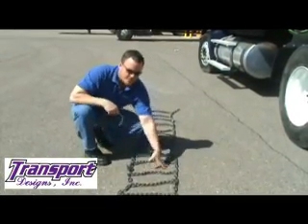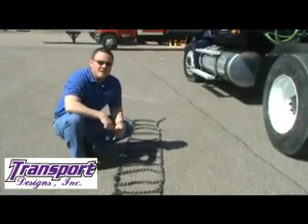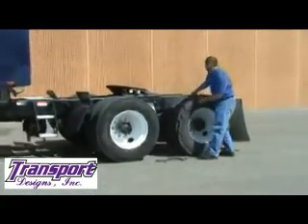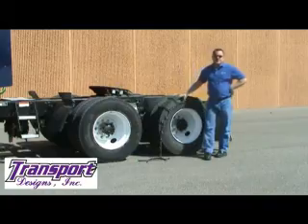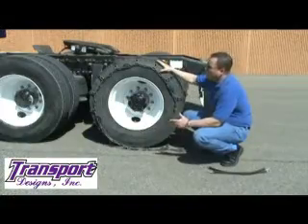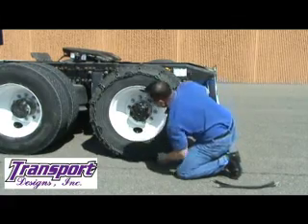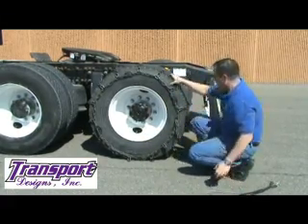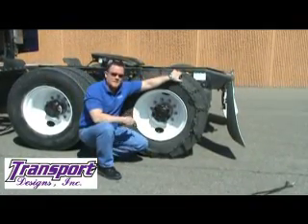How to Chain